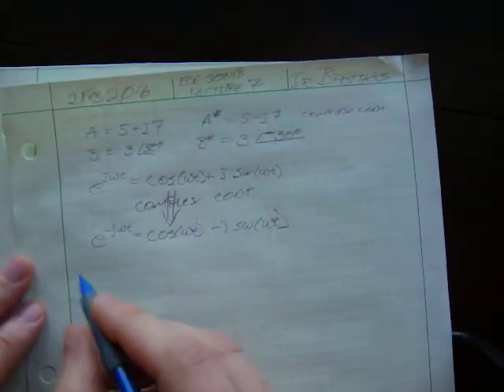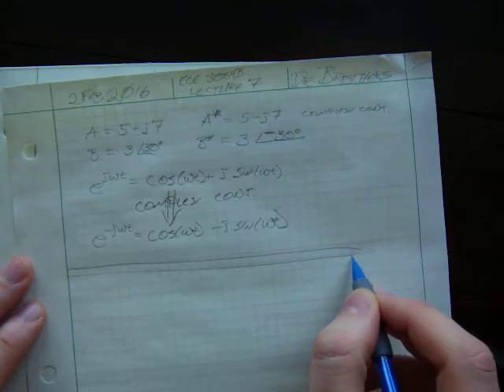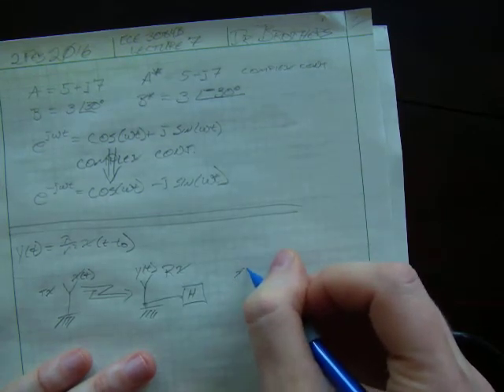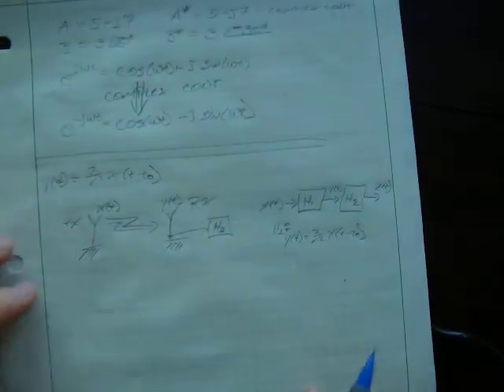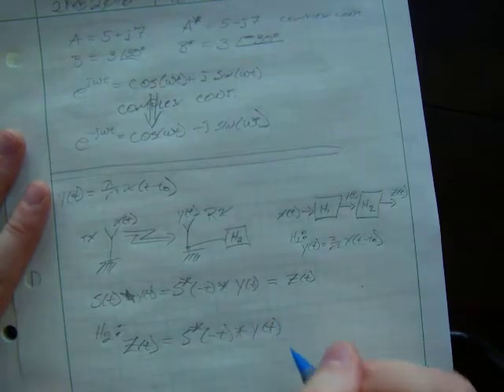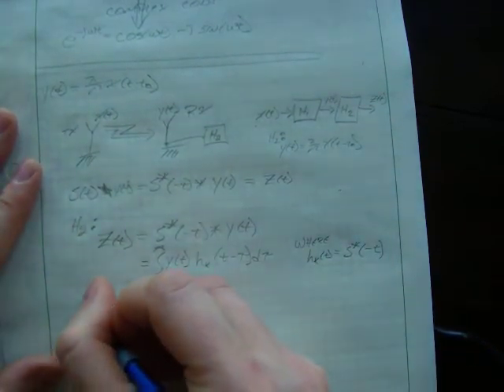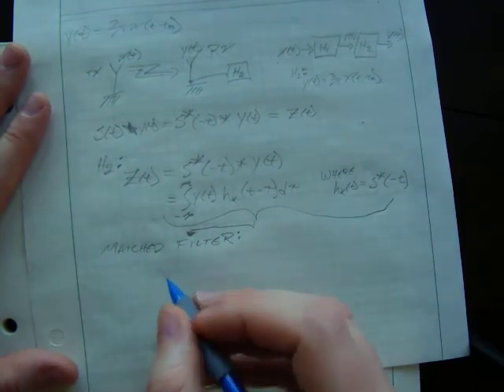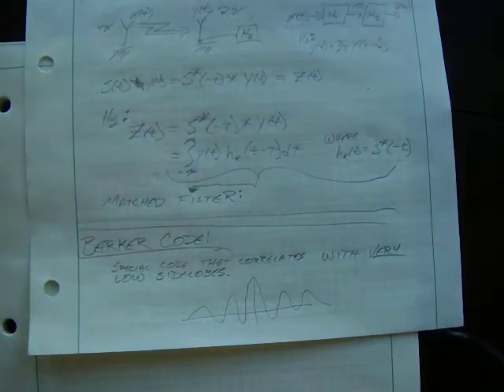Lecture 7 Part 2 of 5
ECE 3084B - Signals and Systems. Lecture 7 part 1 of 5.
Matched Filters

802.11A Example Continued from Class.